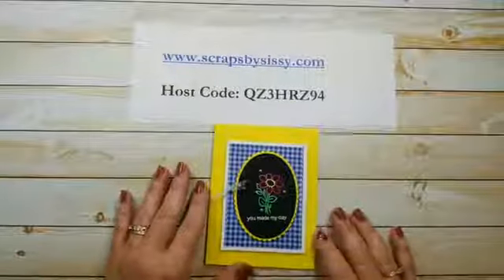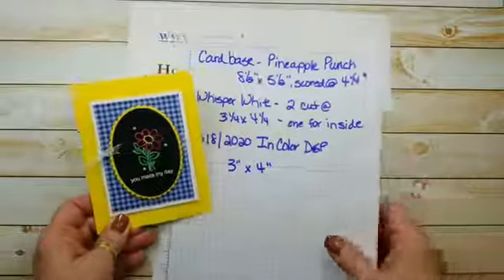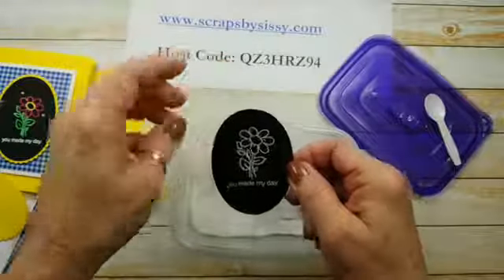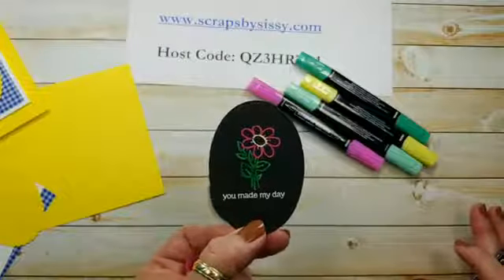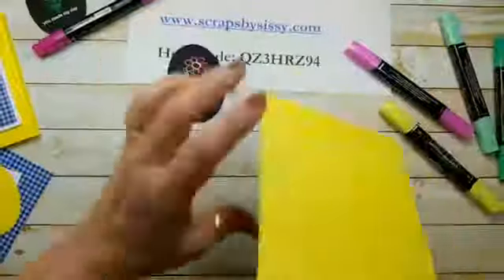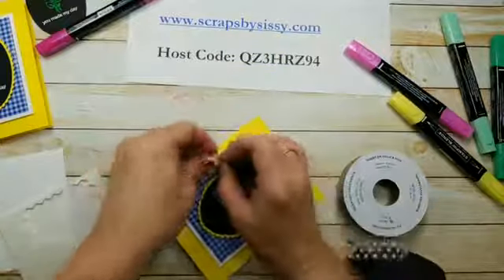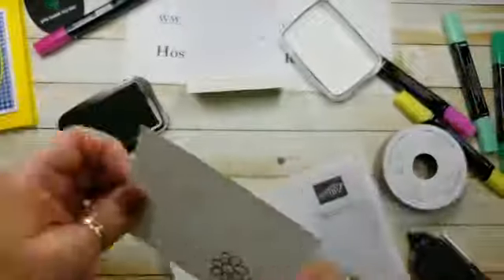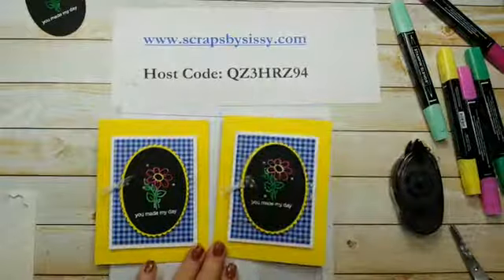Facebook Live Hoot Hoot Hooray Stamp Set with Wow Embossing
Today we are playing with the retiring Hoot Hoot Hooray stamp set and coloring the embossing powder after it has been heat set. All measurements and details on how to create this card can be found on today's blog post.